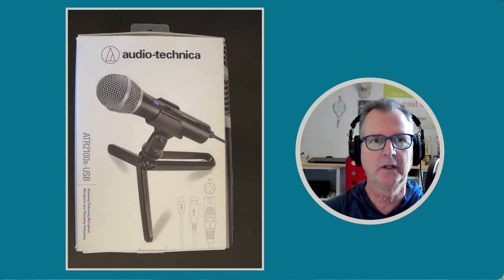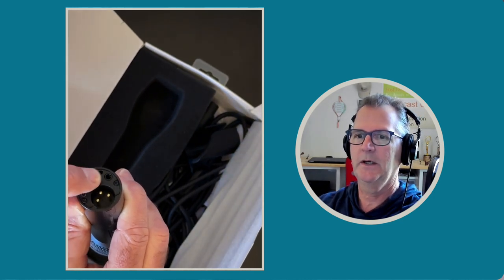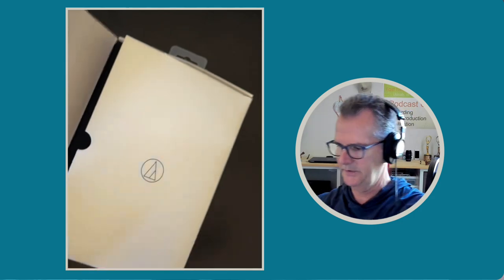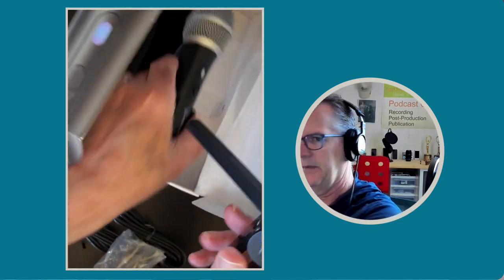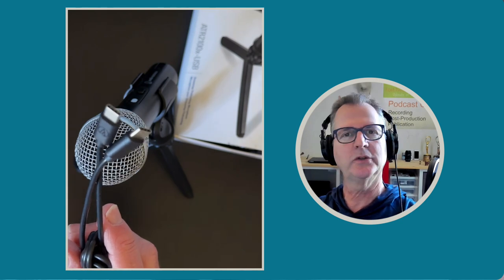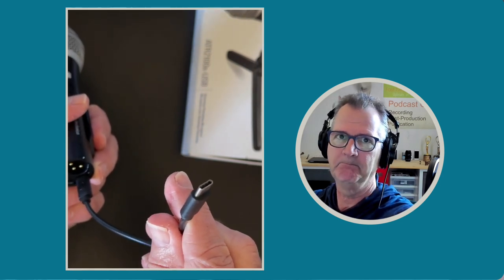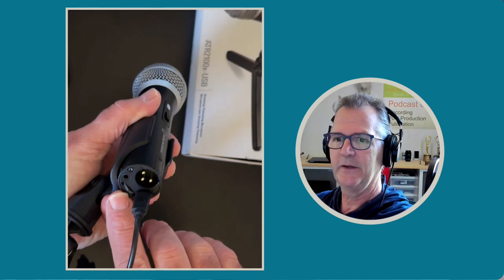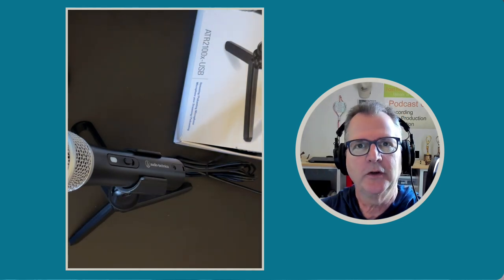ATR2100 Tut equipment #3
This is a brief tutorial on how to set up the ATR2100 USB mic to a laptop or desktop computer. It will work on both Apple and Windows computers.